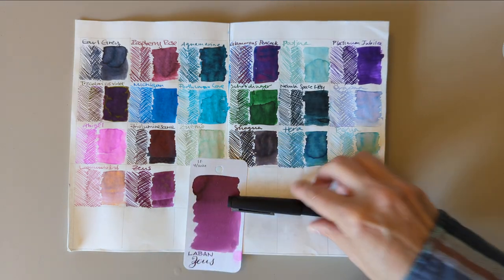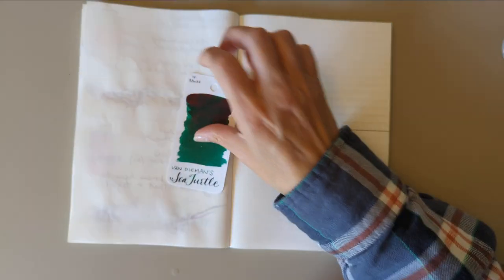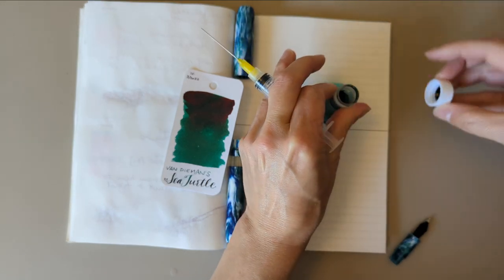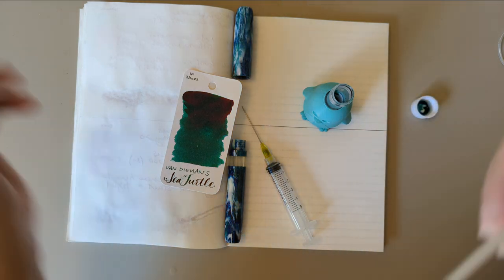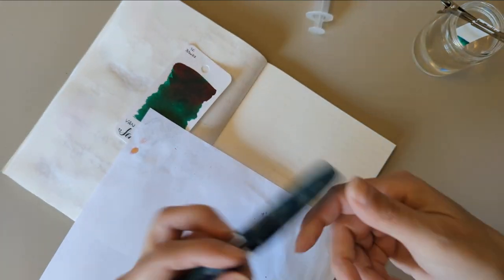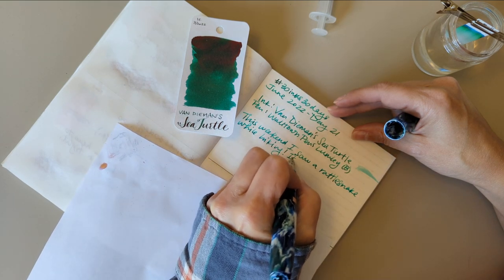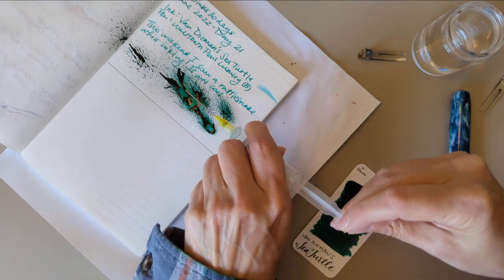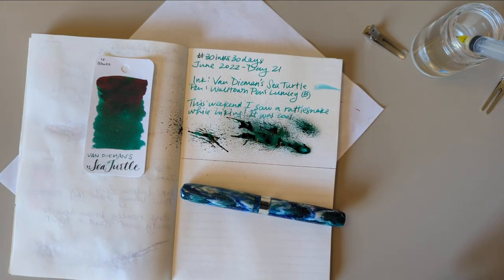30inks30days June 21 - Van Dieman's Sea Turtle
Ink: Van Dieman's Sea Turtle
Pen: Walltown Pens Lumley (B)